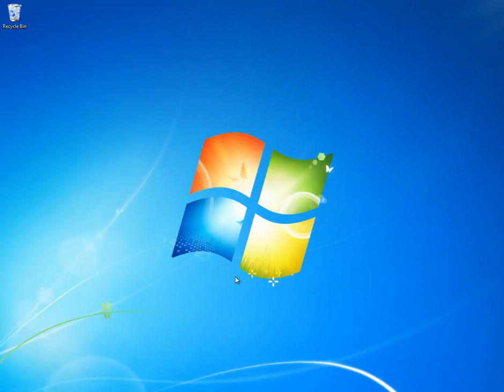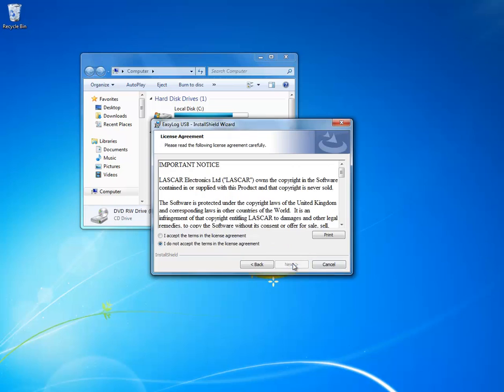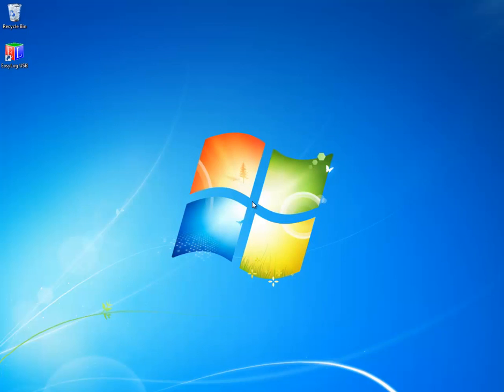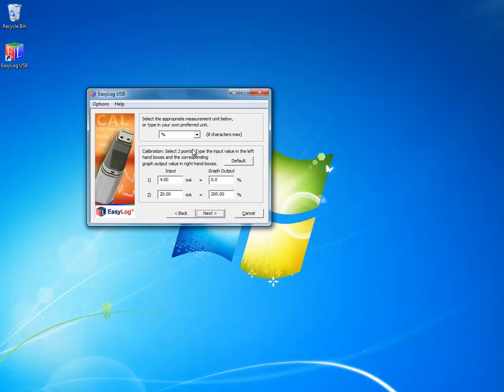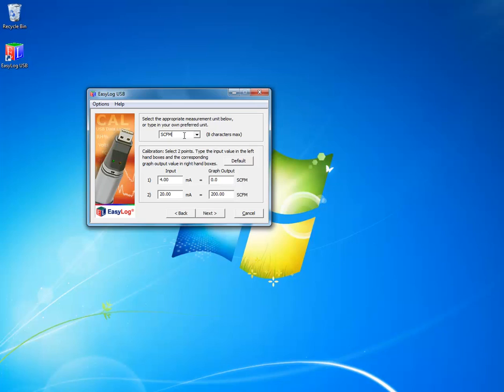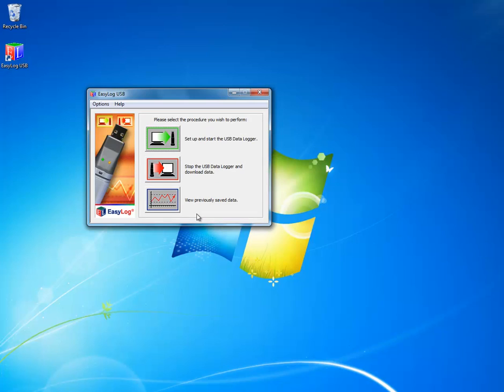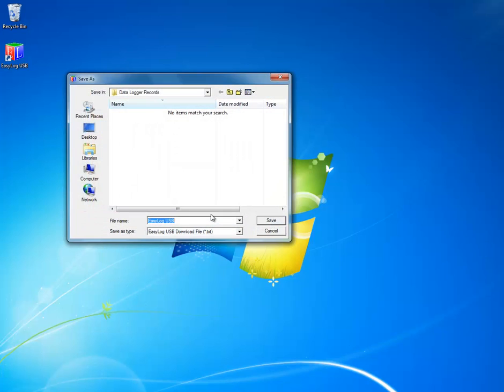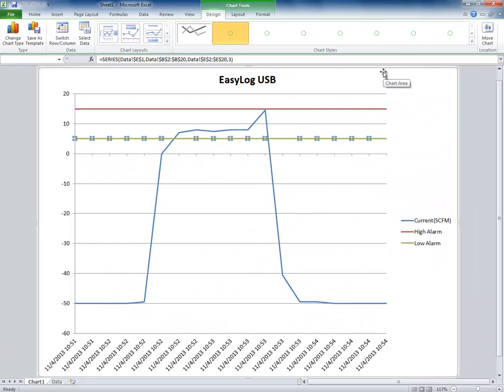EXAIR - USB Data Logger Installation for EXAIR Digital Flow Meter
Learn how to install our Data Logger on to your computer and configure it to produce the information you can use to use your compressed air more efficiently.